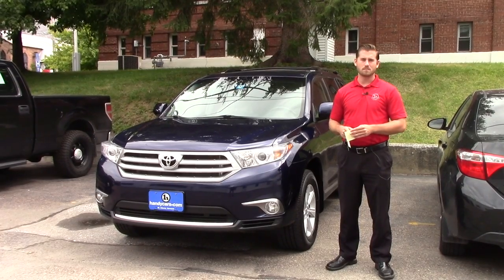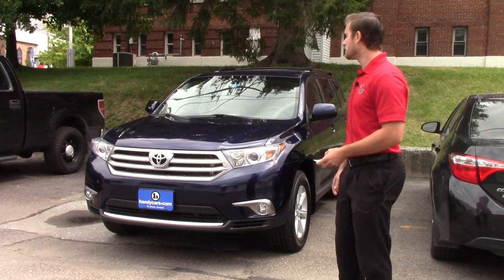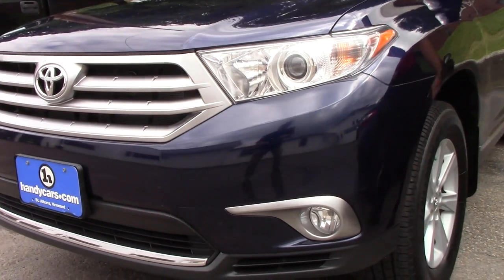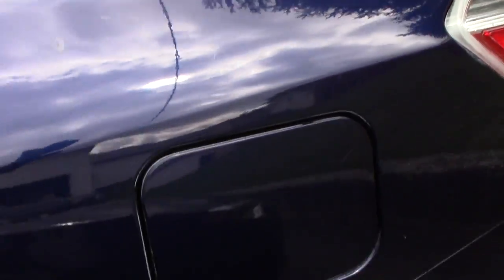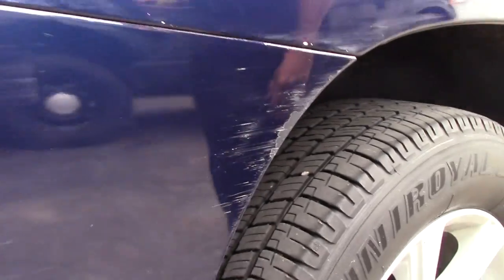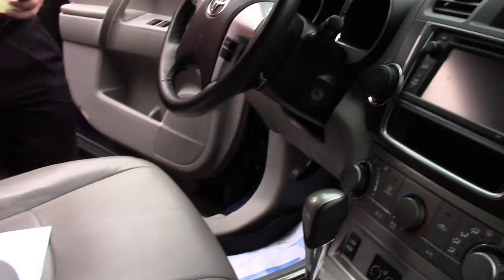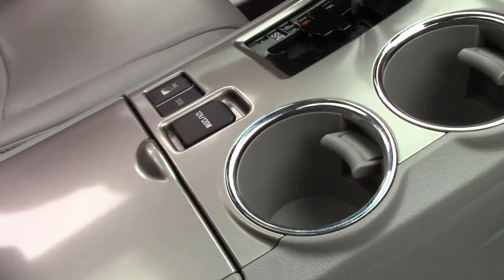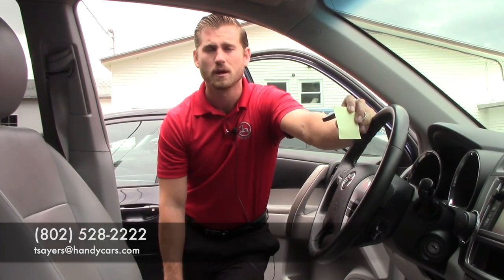2013 Toyota Highlander for Kelsey from Terrance at Handy's Downtown